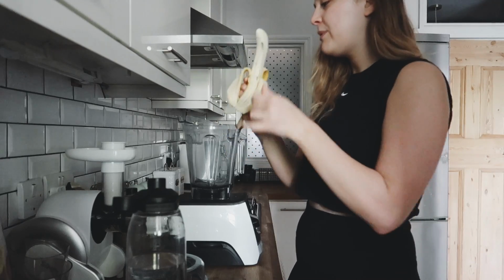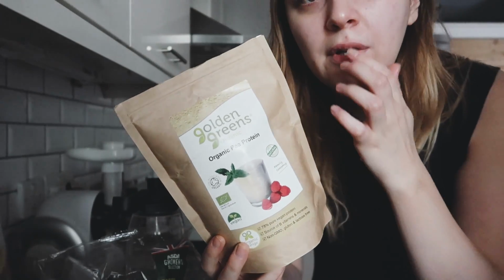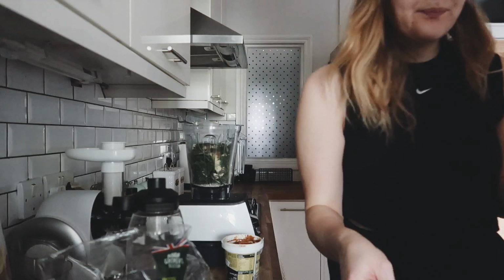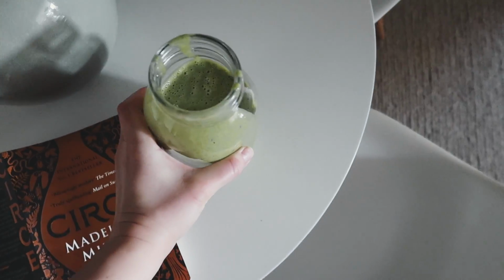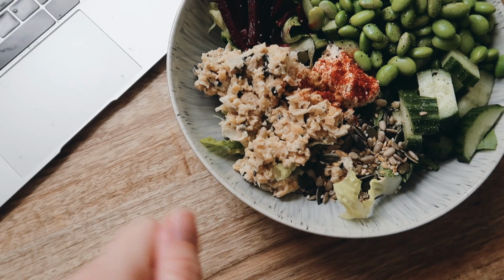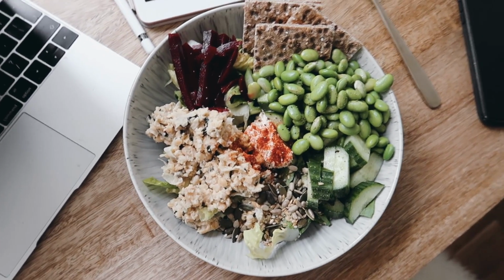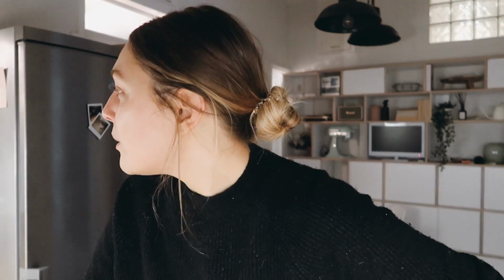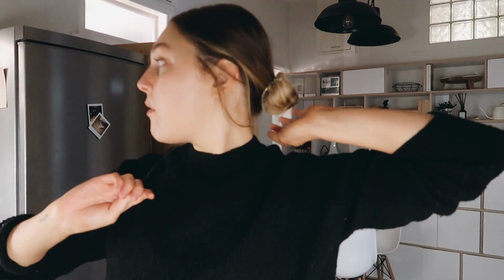A WEEK OF EATING + EXERCISING | ICOVETJUNE | I Covet Thee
A WEEK OF EATING + EXERCISING 🍌
NEW videos on MON, WED, FRI + SUN throughout June!

+ JUNE 5
Running Top

+ JUNE 9
Black Jumper

+ F.A.Q.

WHAT BREED IS MOON?
She's a long haired Chihuahua!

FILMING EQUIPMENT:
Canon G7X Mark II

Most products that feature have been bought and paid for by myself however I am occasionally sent samples to review under no obligation [*gifted item **paid for with press discount]. Opinions and views will always be completely honest and my own!